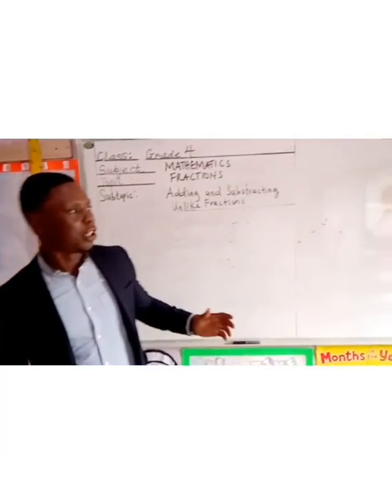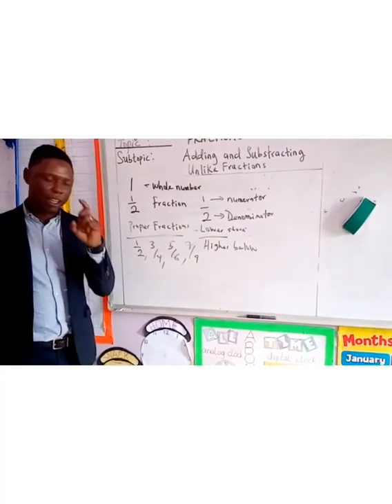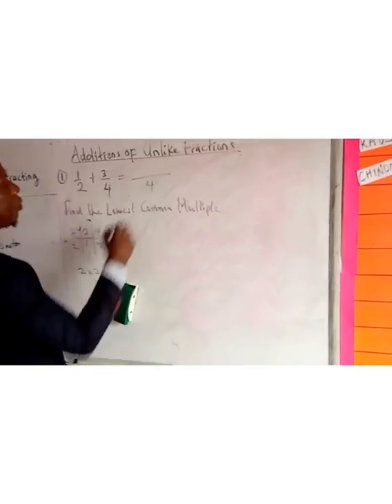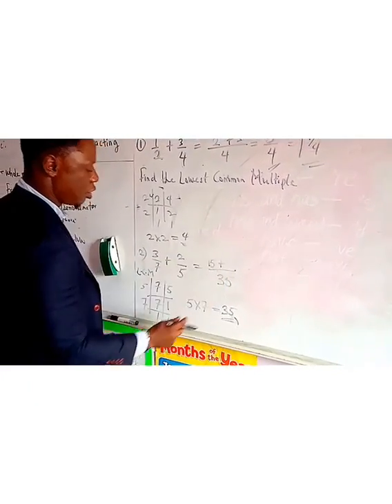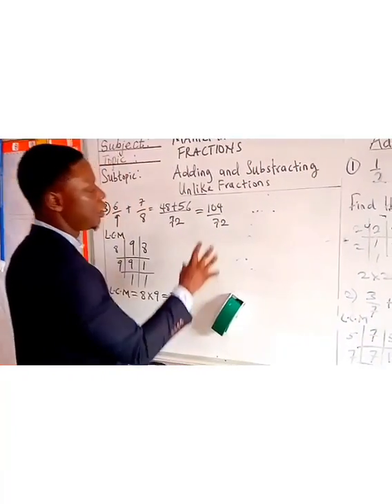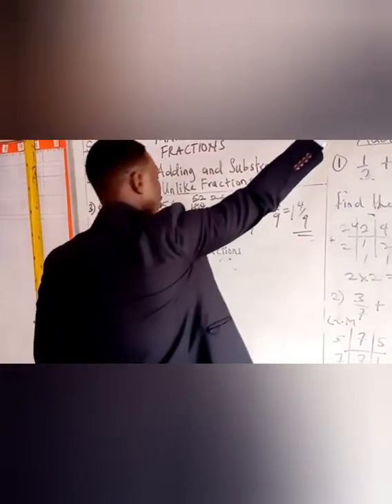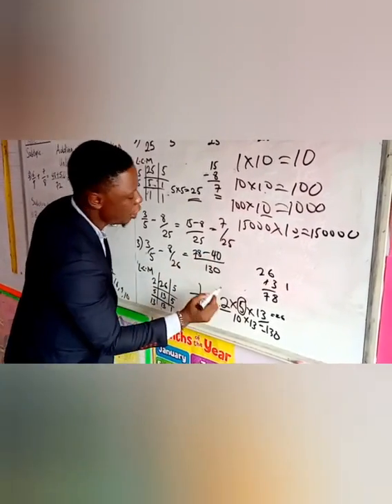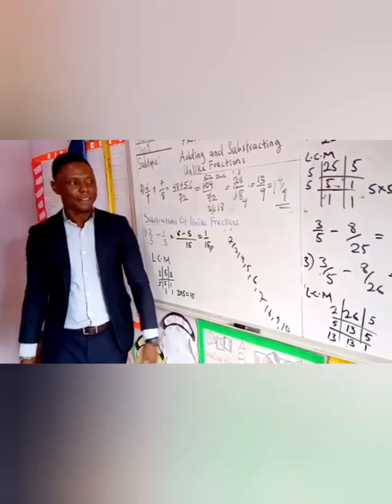Grade 4 Mathematics Fractions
Daniels School Of Excellence Online Video Leaning